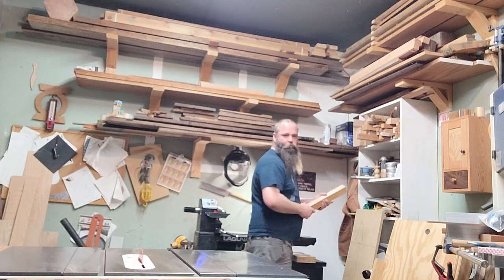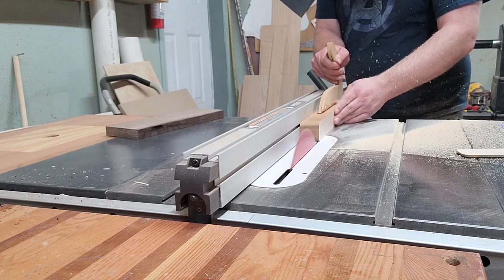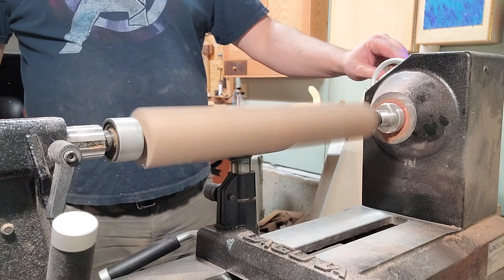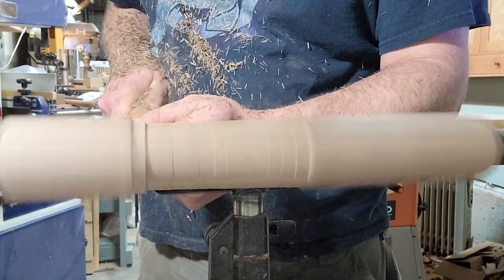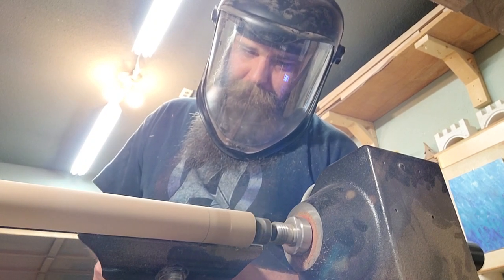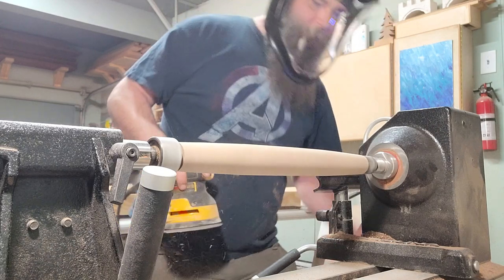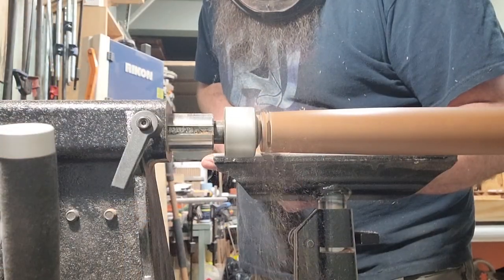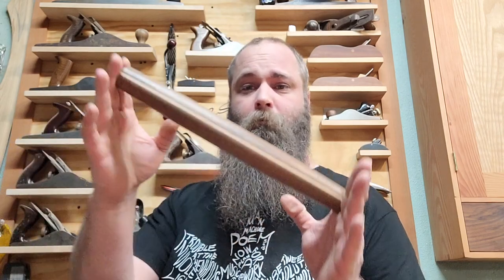Turning a CUSTOM Walnut and Maple ROLLING PIN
You can also help me out by picking something up from my Etsy store